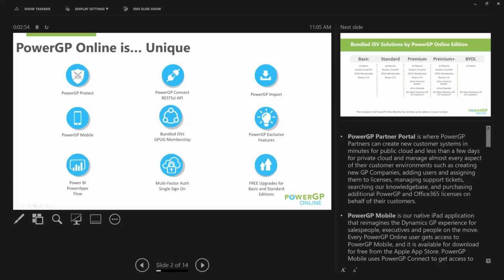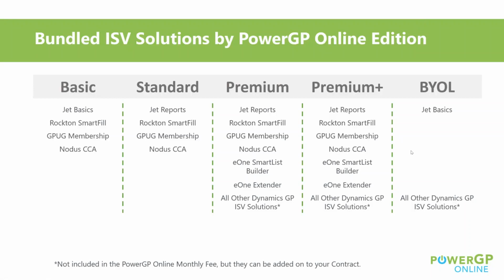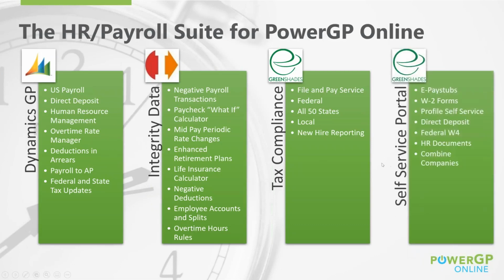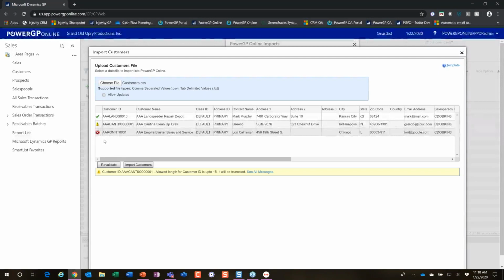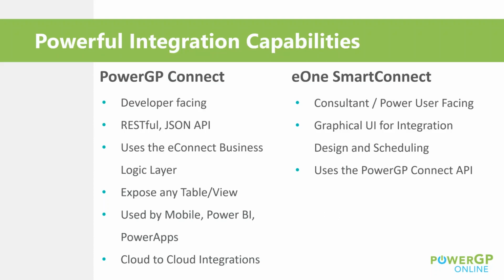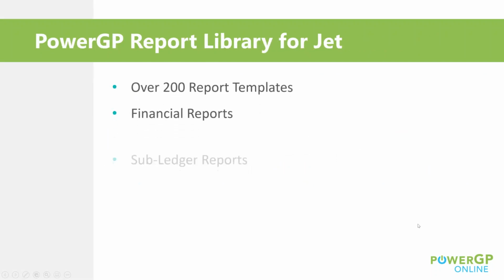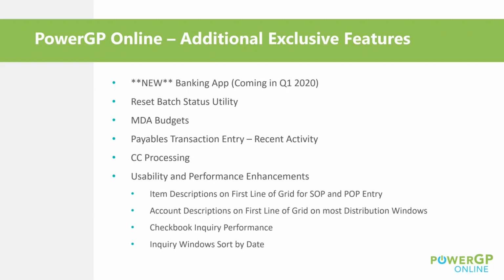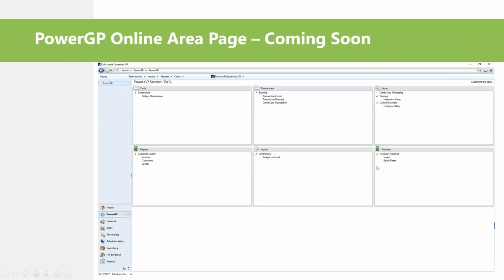PowerGP Online - Items That You Might Not Know About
Welcome to our detailed walkthrough of the latest features and enhancements in PowerGP Online, tailored for users ranging from novices to seasoned partners. Whether you're considering a migration to PowerGP Online or seeking to maximize your current setup, this session covers essential integrations, security upgrades, and user experience enhancements that can significantly streamline your operations.

Speaker Bio
Today's presentation is led by Melissa Dobkins, an experienced presenter and expert in ERP systems, particularly Dynamics GP and PowerGP Online. Melissa's presentations are known for their clarity and depth, making complex subjects accessible to a broad audience.

1. Enhanced Integration Tools: PowerGP Online now includes robust integration capabilities like PowerGP Connect and improvements to existing tools, facilitating smoother data import and system integration.
2. Security Enhancements: With the addition of multifactor authentication and single sign-on, PowerGP Online has significantly bolstered its security framework to protect user data effectively.
3. User Experience Improvements: New features such as the import tool within the software and the PowerGP mobile app enhance usability and accessibility, making it easier for users to interact with the system from various devices.